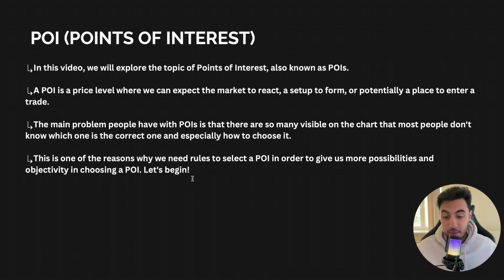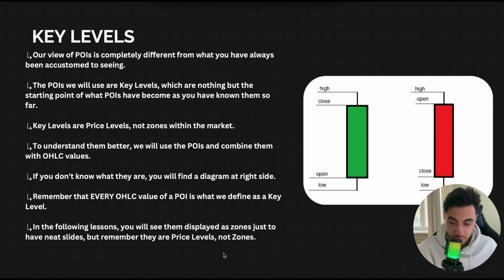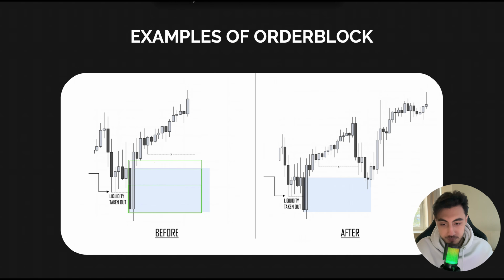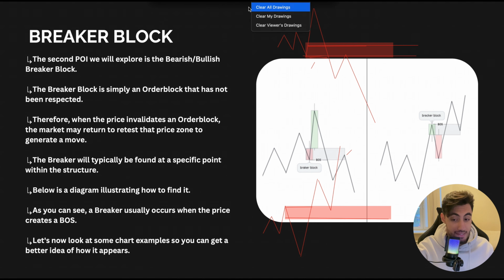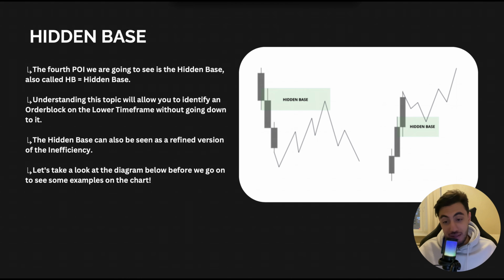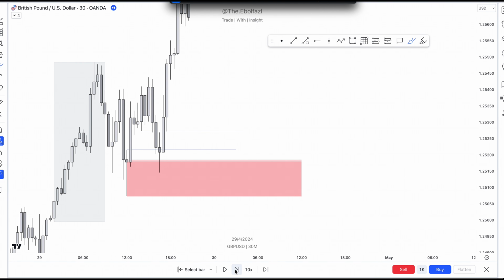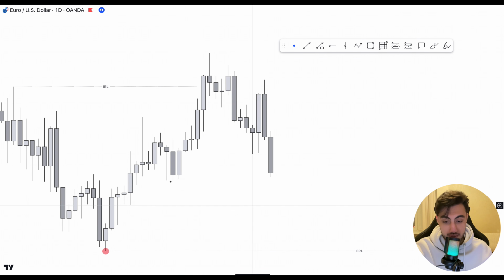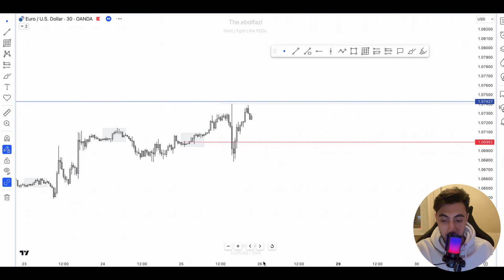How To Identify The Best POI & Order Blocks For Entry | SMC | Real Case Study & Free PDF